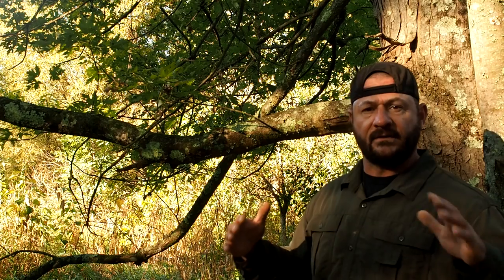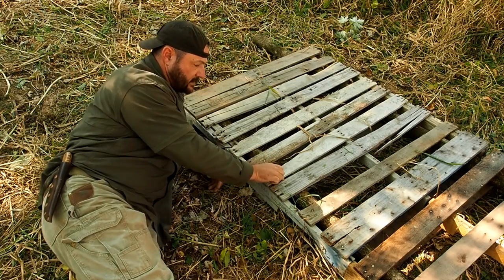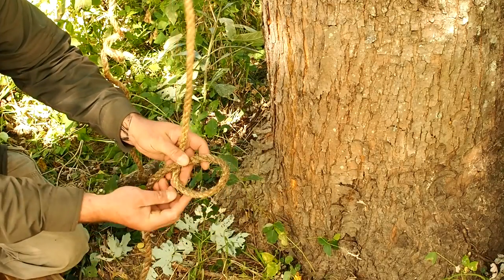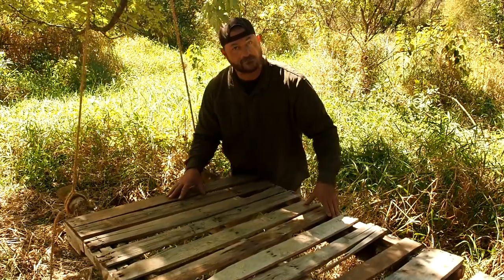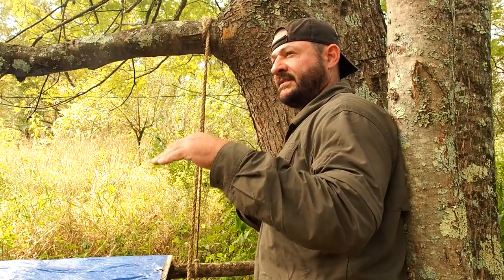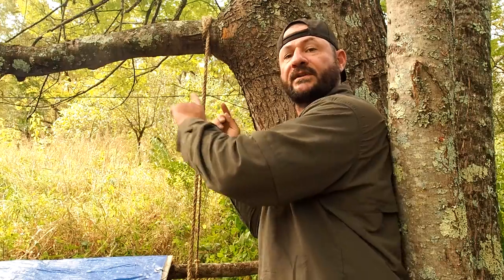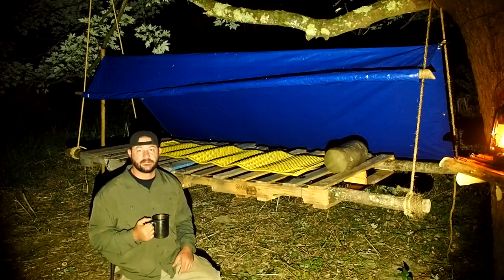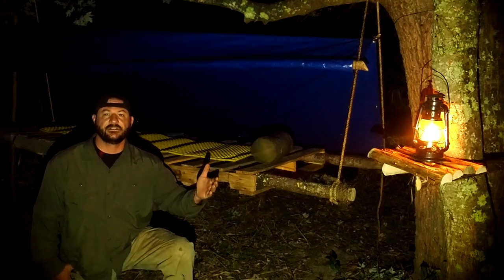Solo Overnight Building a DIY Floating Pallet Shelter in The Woods and Campfire Texas Tenderloin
Simplicity at Its Best. Let's Build a DIY Floating Wood Pallet Shelter in the Woods, Enjoy.